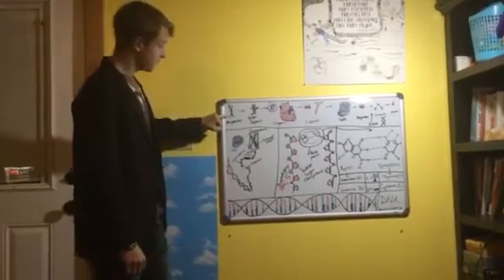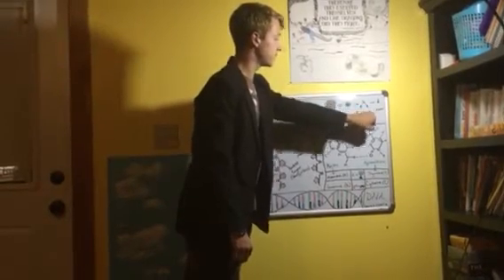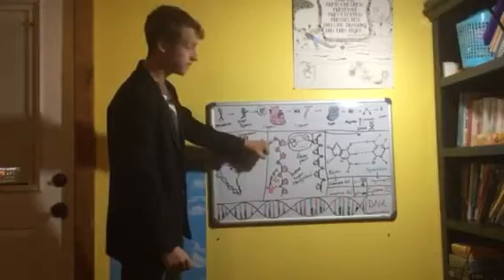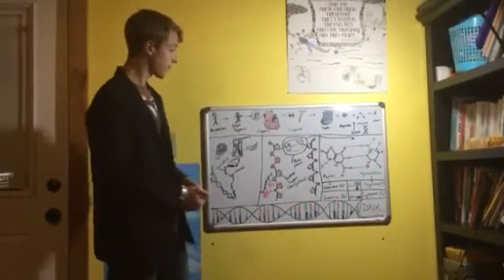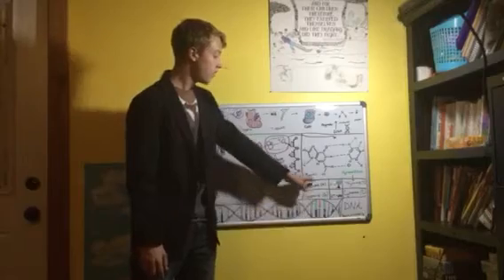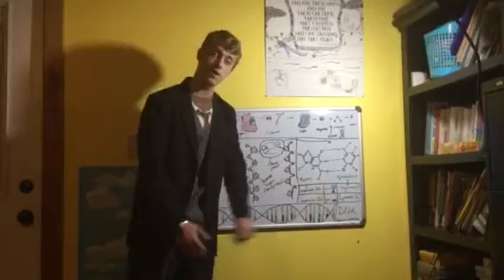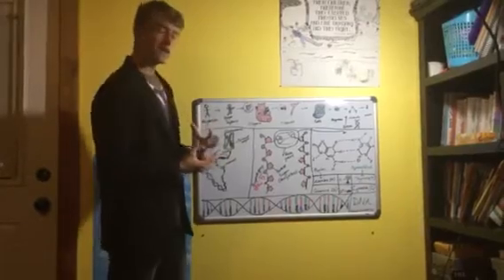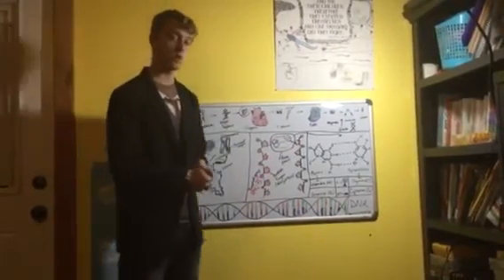Life Sciences: DNA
Science video made for 2016 Junior Breakthrough Challenge, by Deane Nutter